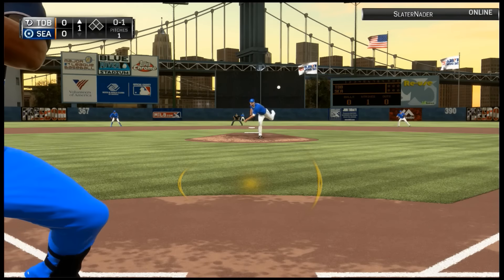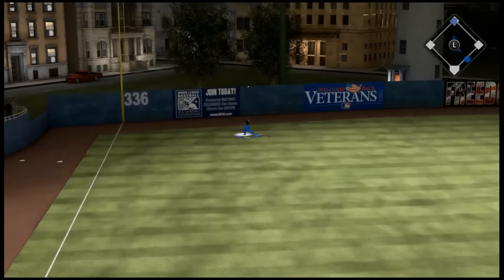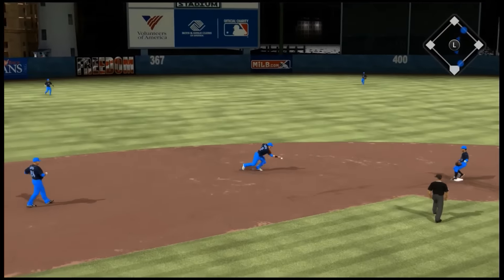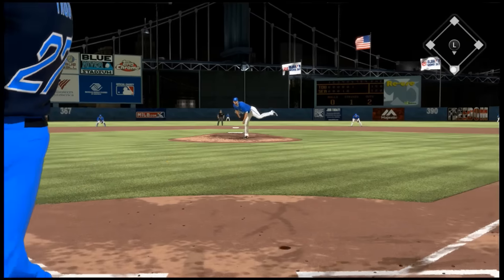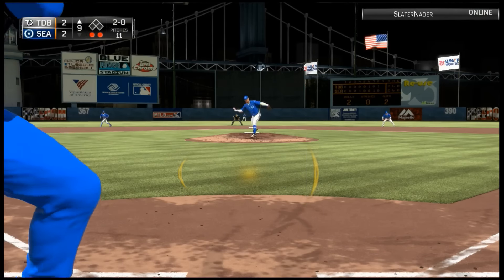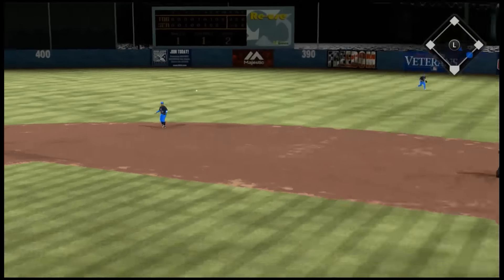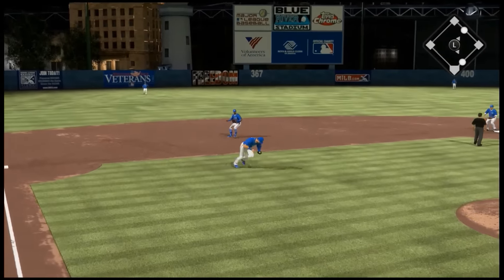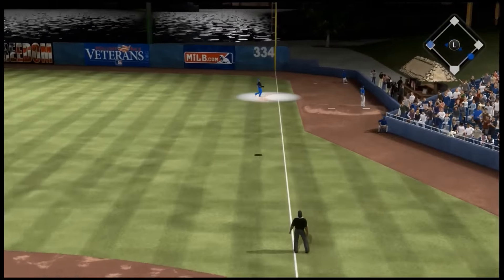MLB 15 The Show Diamond Dynasty 97 Bryce Harper Gameplay + Extra Innings Showdown!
My Highlight Film►
Thank you for checking out my channel if you don't already know i am a Madden NFL 15 and MLB 15 The Show Player. I make lots of videos and try to stay to a schedule of at least one per day!

TDBarrett Means
Touchdown Barrett